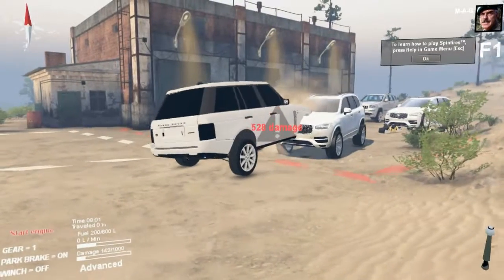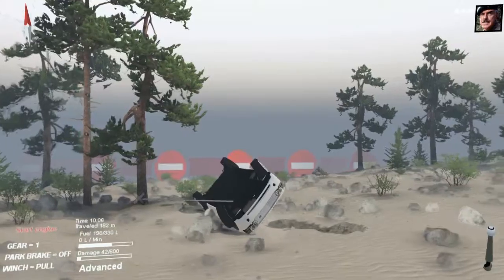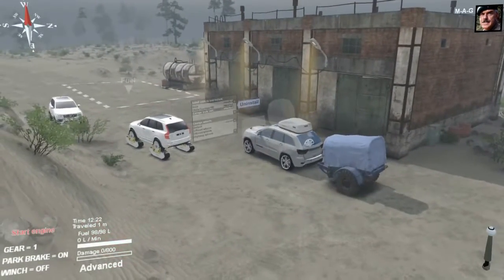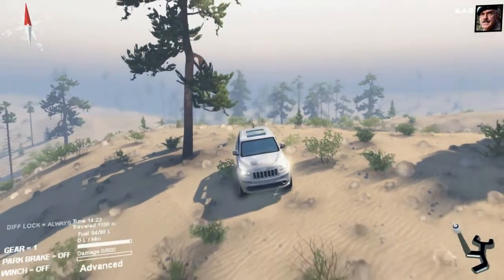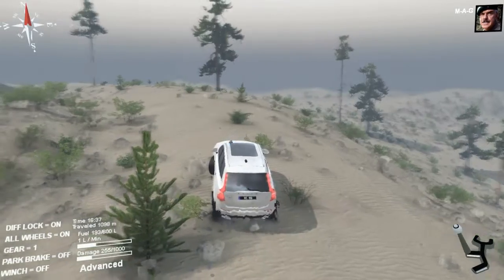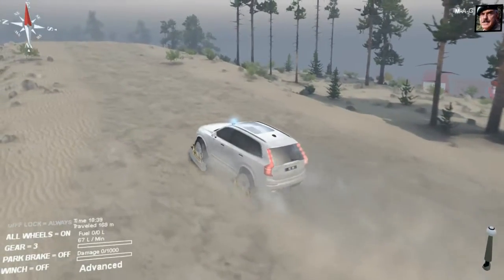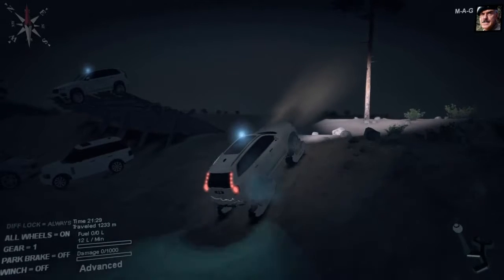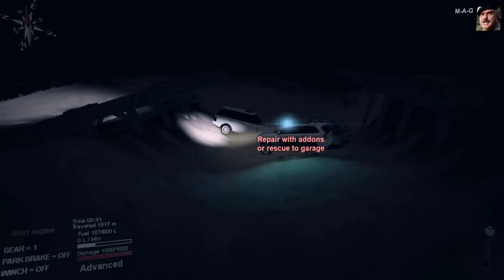Spintires Mods: SUV's (Range Rover Sport, Volvo XC90 and Jeep Grand Cherokee)